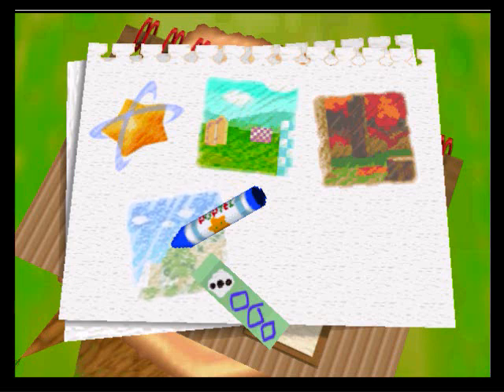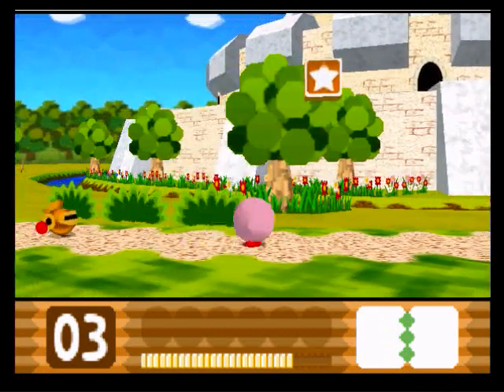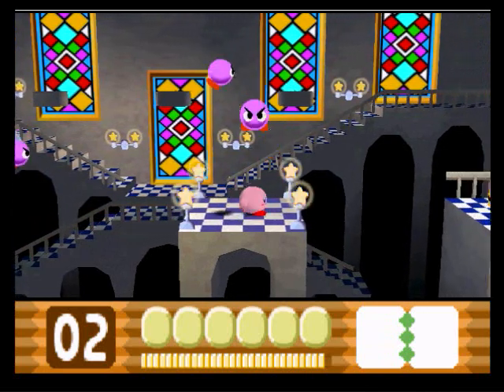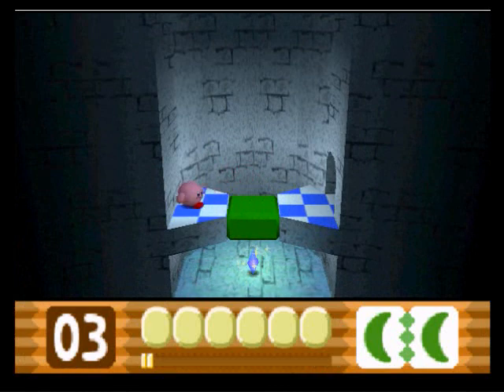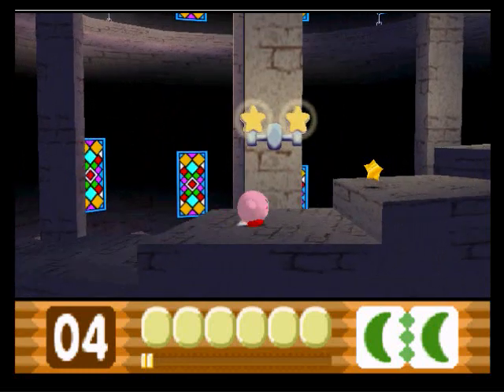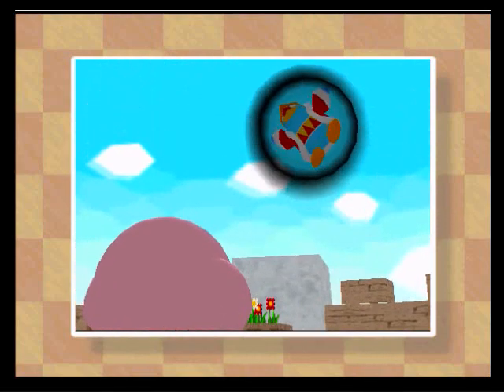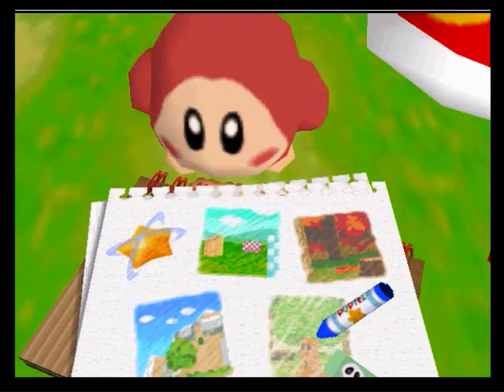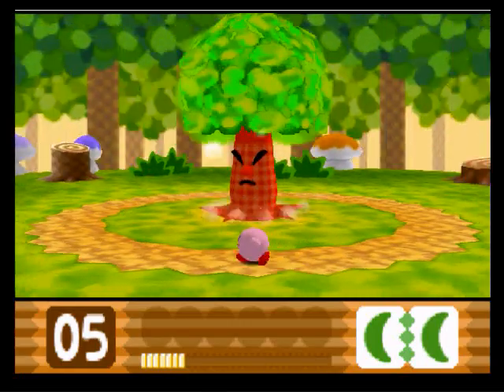UniGiant Plays Kirby 64 (Part 3)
Ripple Star has been enveloped in Dark Matter! It's up to Kirby and the gang to restore the Crystal by collecting shards scattered throughout the cosmos! Join me, UniversalGiant, as we travel from planet-to-planet in search of the crystal shards!

Part 3 - Finishing Off Pop Star

Crystal Shards: Pop Star 3 (3/3), Pop Star Boss (1/1)

Before leaving Pop Star and heading off into the unknown, we recruit an old nemesis and take on our first boss: Whispy Woods!